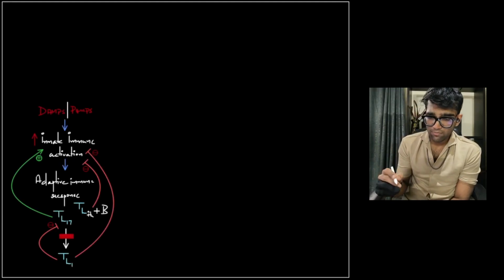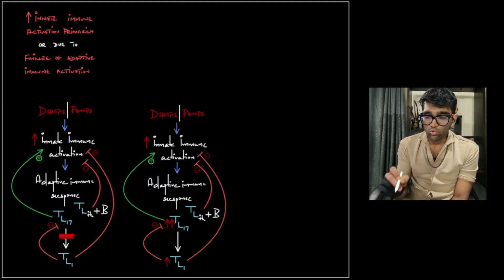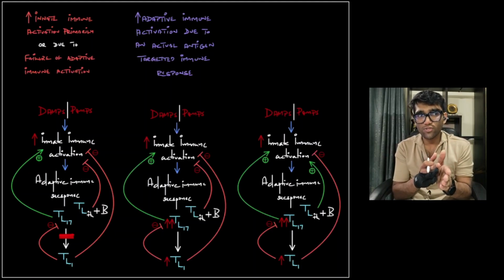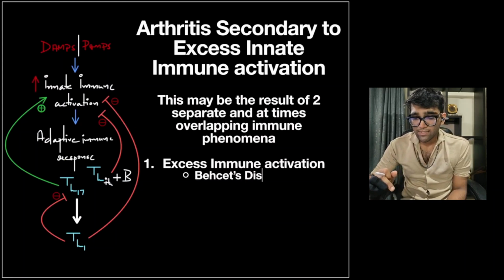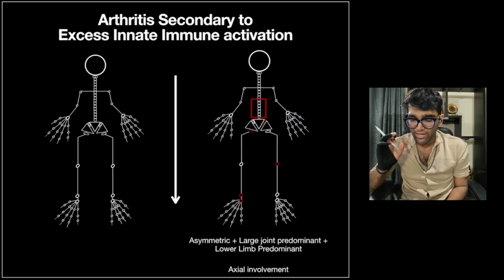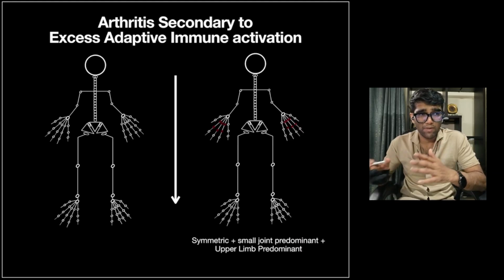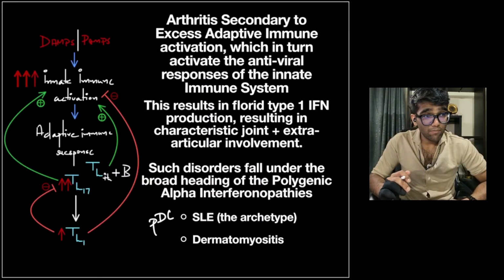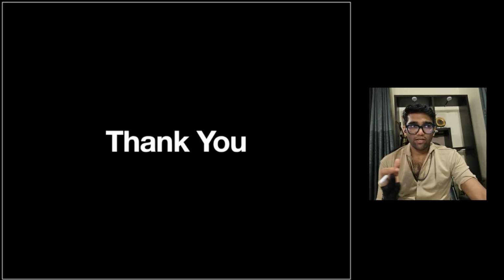A Logical approach to patterns of inflammatory arthritis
Approach to Musculoskeletal Pain- Part 1